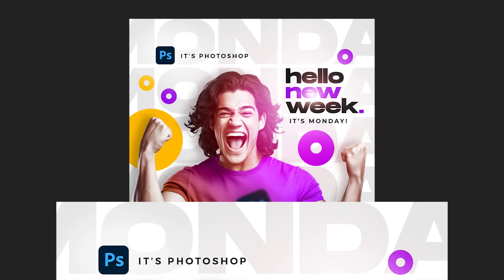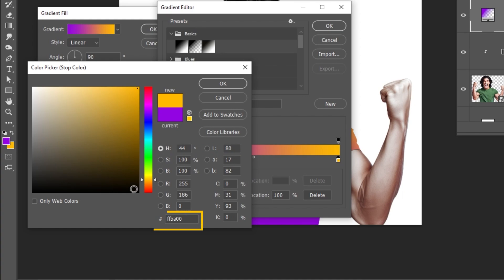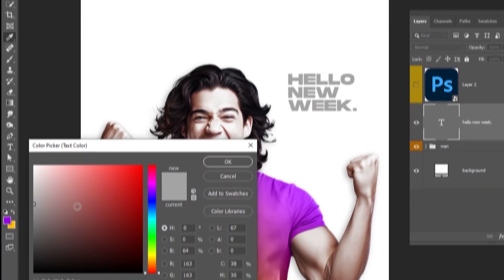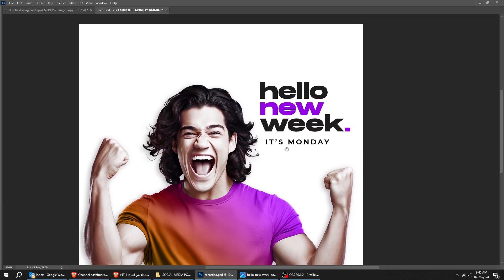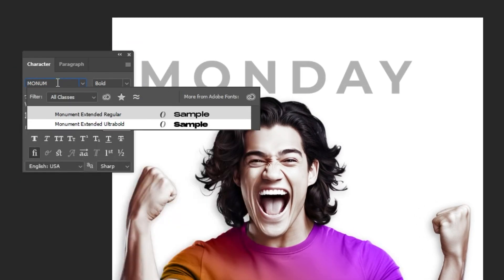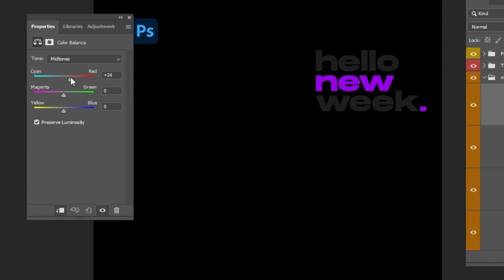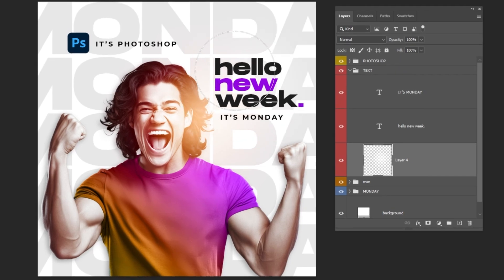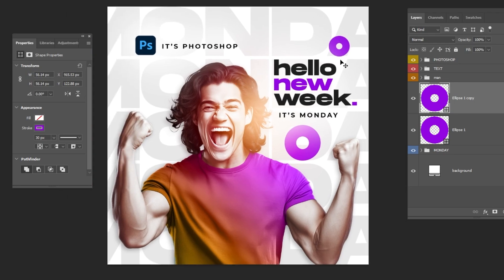Social Media Design Photoshop Tutorial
In this tutorial, I will show you how to design this social media post in adobe photoshop.